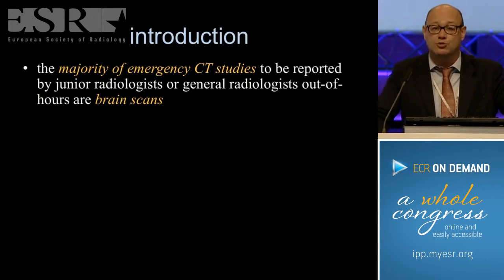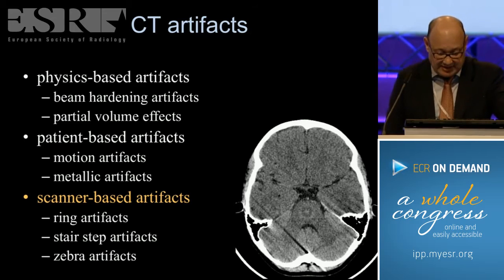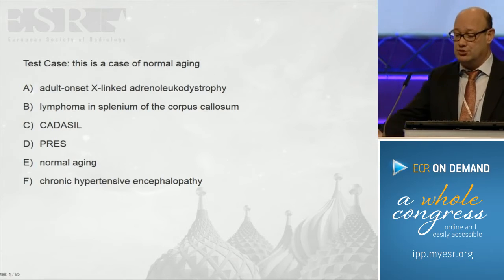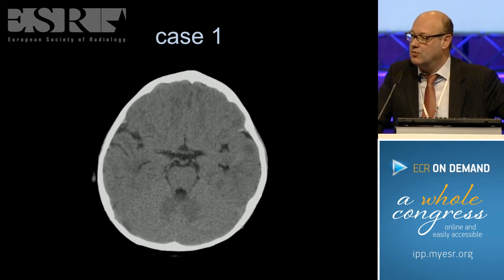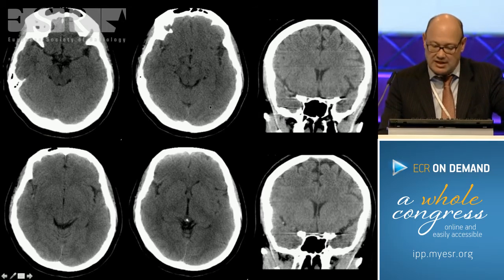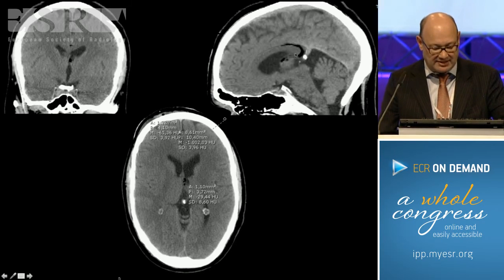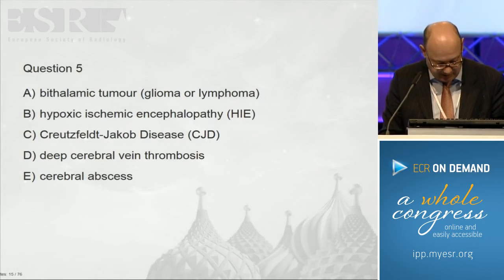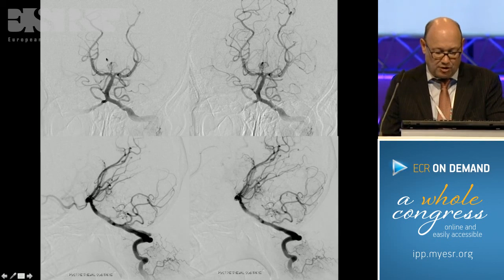IDoR 2014 - ECR On Demand: E³ 1220 'Pitfalls in brain imaging' (A-332, L. van den Hauwe)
International Day of Radiology
November 8, 2014
Theme: Brain Imaging

Let's celebrate together

November 8 is the International Day of Radiology and this year it’s going to be bigger and better than ever. This time the day is dedicated to brain imaging and radiology’s important role in combating brain diseases.

ECR On Demand
Lecture: A-332 A. 'CT'
Session: E³ 1220 'Pitfalls in brain imaging'
L. van den Hauwe (Antwerp/BE)

Watch this lecture and many more on ECR On Demand